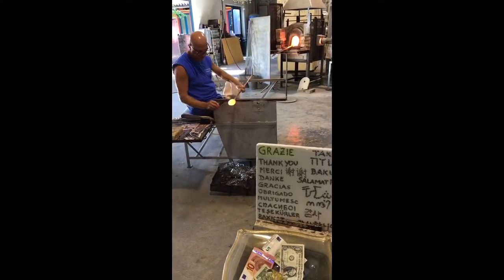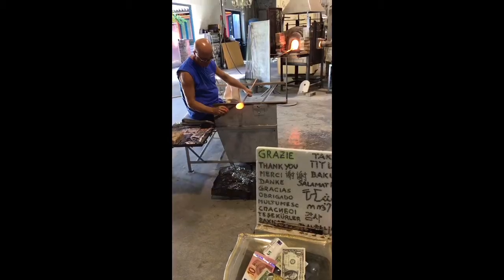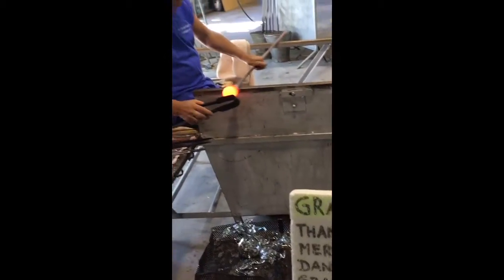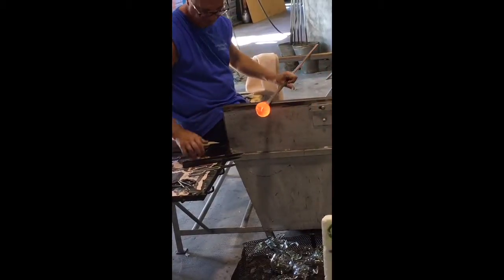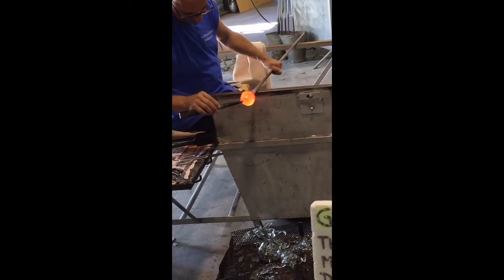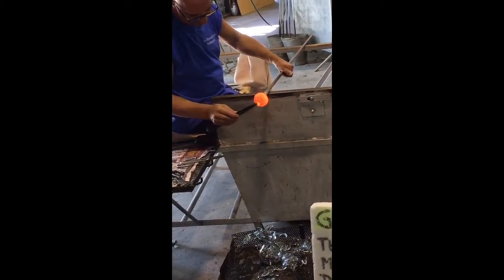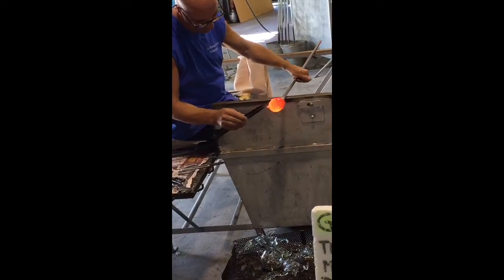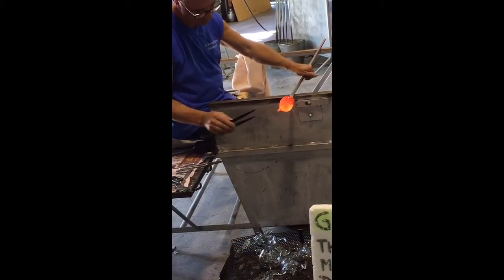Murano Glass 3